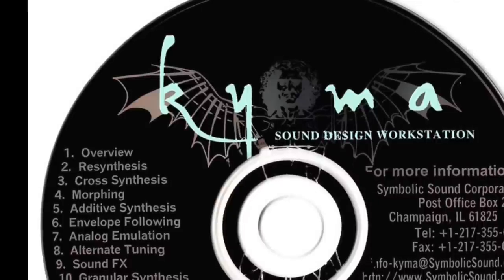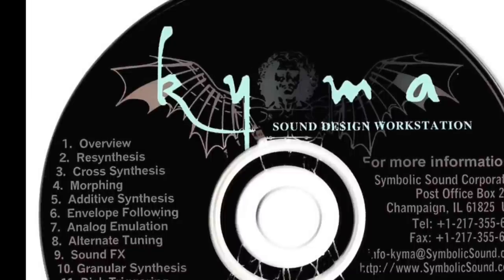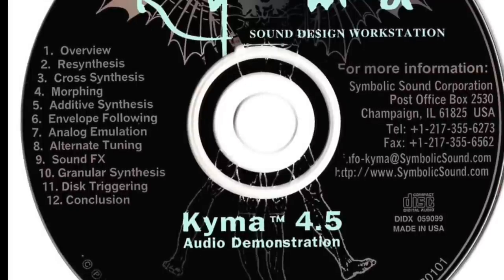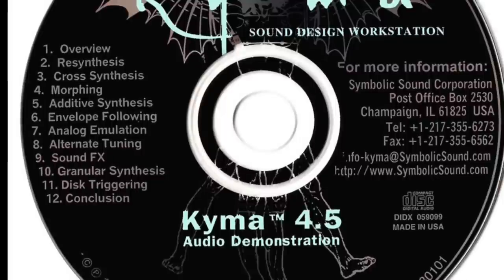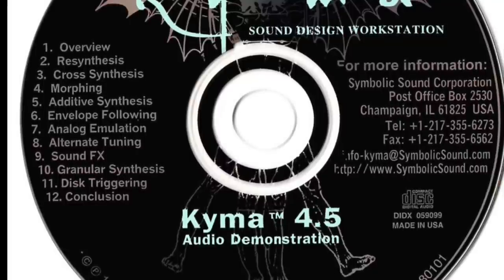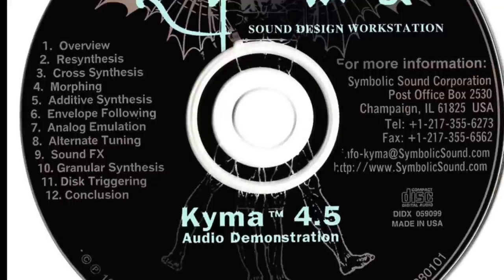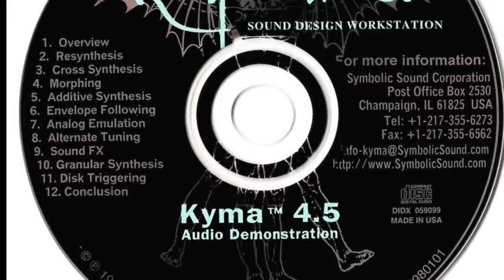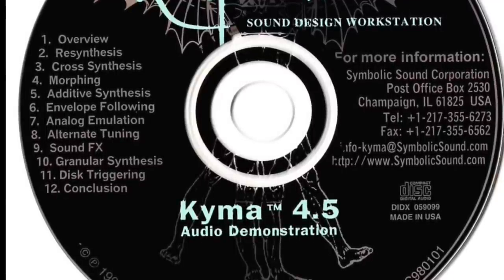Kyma 4.5 1998 demo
Commercial demo CD from 1998 of this high-end sound design workstation. Kyma was used by Ben Burtt for various effects on the Oscar-winning 2008 film, Wall-E. Voiced by Carla Scaletti, the developer of Kyma and a co-founder of Symbolic Sound Corporation.

By coincidence, in the week I uploaded this (21 Feb '15), Kyma 7 became available